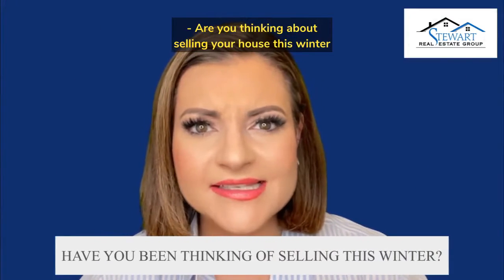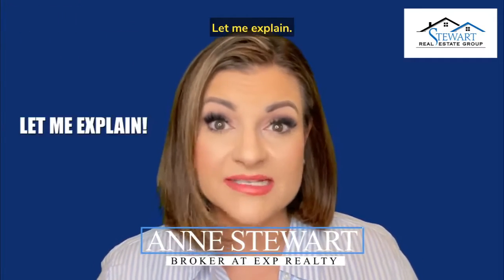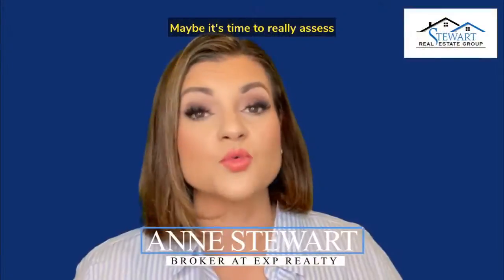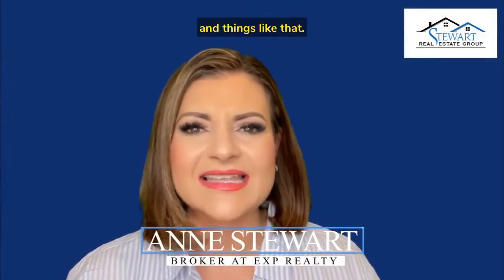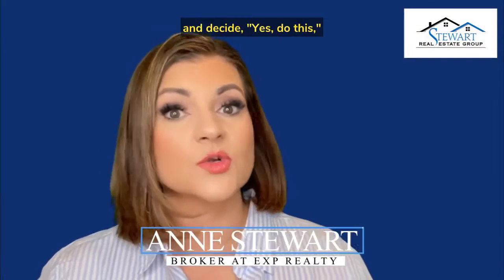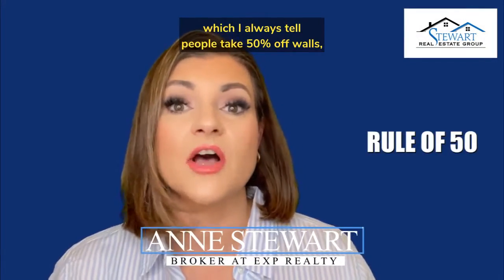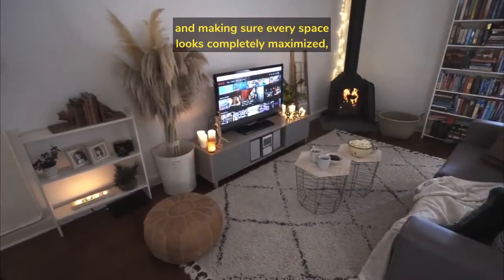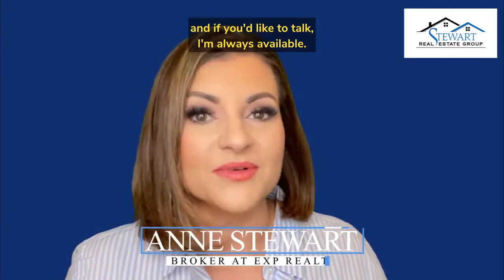Tips For Selling Your Home In the Winter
Looking to buy a home?

Looking to sell your home?

Anne Stewart
Stewart Real Estate Group
Broker by eXp Realty
525 3rd St, Lake Oswego, OR 97034